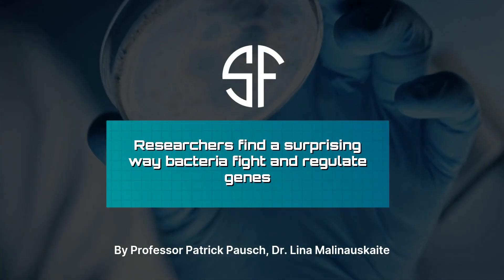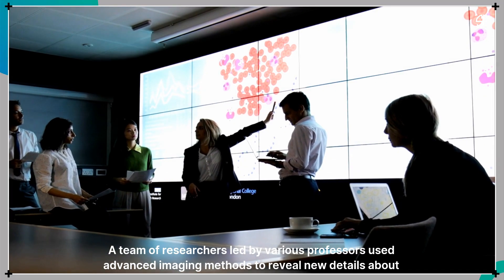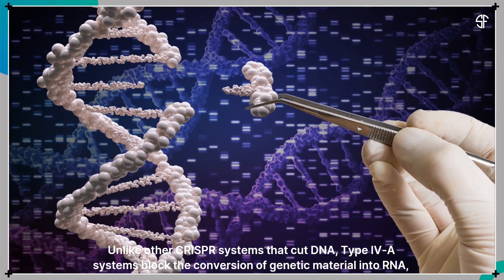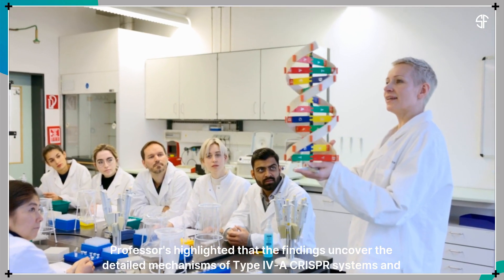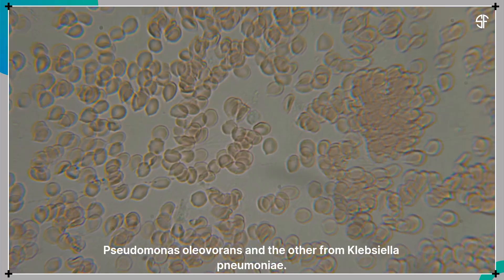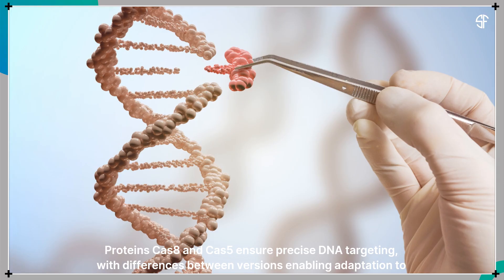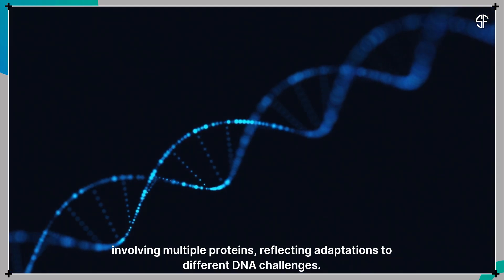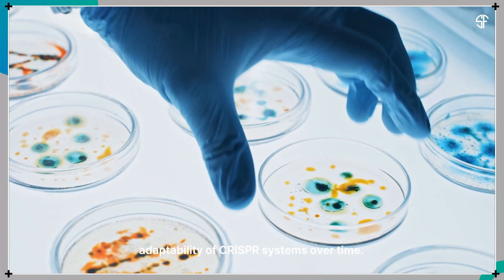Researchers find a surprising way bacteria fight and regulate genes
🎥 Video Details 🎥

null

🤖 Crafted with Rizzle AI 🤖

This video was created using Rizzle AI, the ingenious no-edit video creation platform, with industry-leading assets from GettyImages and Soundstripe. Elevate your video content with Rizzle AI
UYVY7HCH90VIDYXW